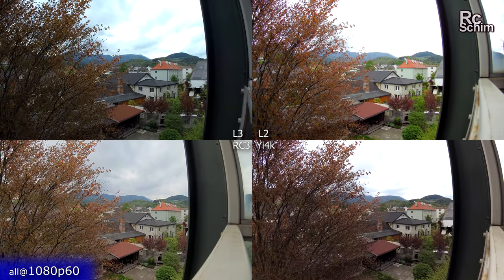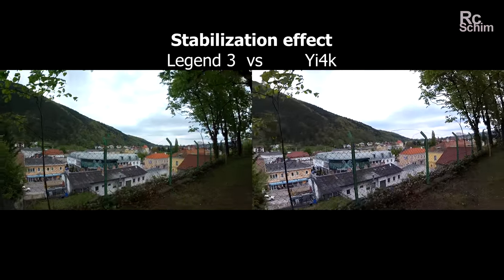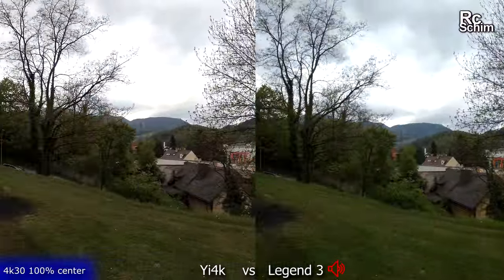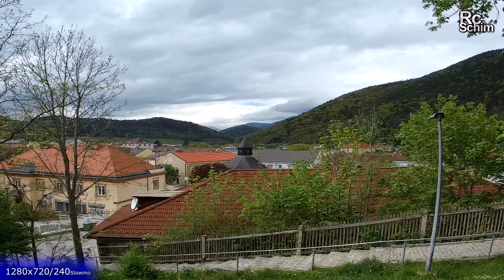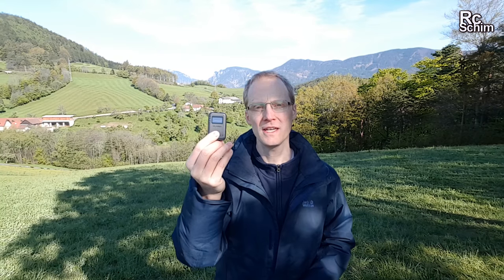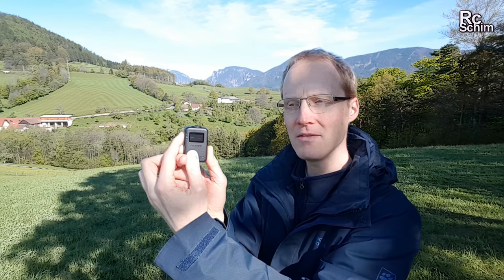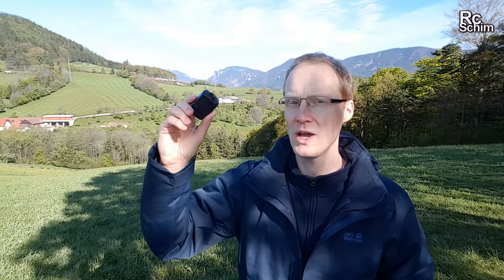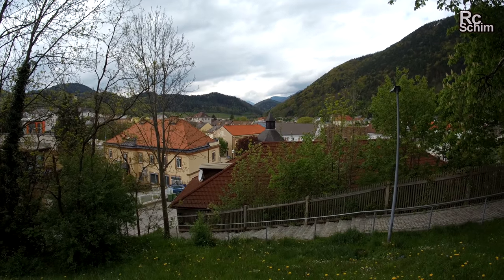Foxeer Legend 3 Review, Quality compared to Yi4k, Runcam 3 and Legend 2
Foxeer's Legend 1 was one of the first small cams capeable of 1080p60 (but the quality wasnt that good). The Legend 2 was terrible in scaling down to 1080p60, the Legend 3 now looks way better. It's a bit larger than the L2, but the quality of 4k and also the 2.5k/60 mode is really good.
I wouldnt wanna fly a lot with my 250$ Yi4k - but this 150$ Legend 2 is kinda ok to risk it on a miniquad. And the quality is almost the same (Yi4k still is one of the best, imho better than the Gopro5).

As I told you in the vid: there will also be a boxed version (aka Gopro Session sized) with same specs. Might be the killer cam in a few weeks (June?).

VIDEO Index:
00:00 Intro
00:54 first comparisons
03:00 Stabilizer?
04:30 almost all resolutions shown
06:15 Legend 3 on my Osmo mobile
06:45 continue with review, menu, options,...
09:28 slowmo not good
09:47 timelapse quite good!
10:16 some adult stuff going on here?
10:46 stabilizer off vs on
12:55 flight sample (2.5k60 down to 30fps)
14:01 flight video with sound
14:37 walk in the park (more samples in 4k)
15:19 Chihuahua in slowmo
15:51 flowers

some Tech Details:
Chip: Ambarella A12S75
Sensor: Sony IMX117 1/2.3"
Lens: 155 degrees Ultra Wide Angle
Built-in 3 axis gyroscope and 3 axis accelerometer (stabilizer not very noticeable)
1000mAh battery    (Rectime good:  2.5k 60fps  1h:04mins ~ 17GB)

filmed with:
Osmo Mobile, Samsung Galaxy S7 and R0de VideoMicro

Flight footage filmed with:
Foxeer Legend 3

▼Music▼
Aldous Young - New York 2006
Kevin McLeod - Darxieland